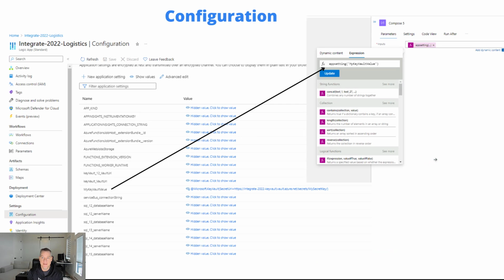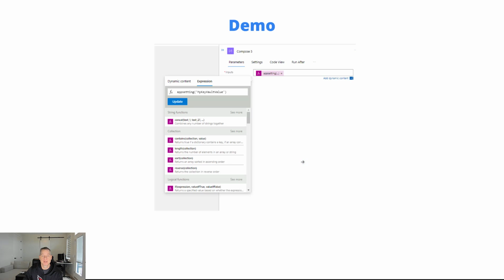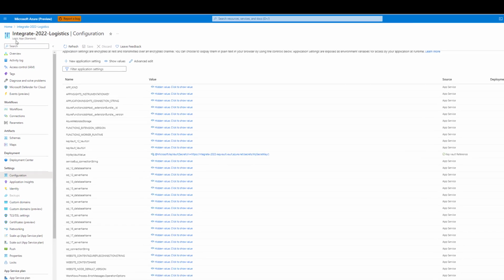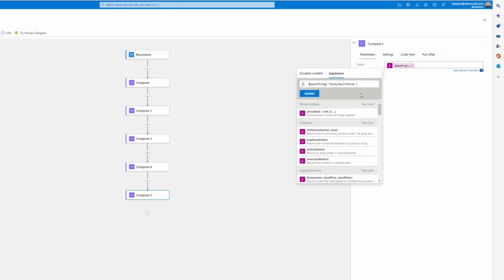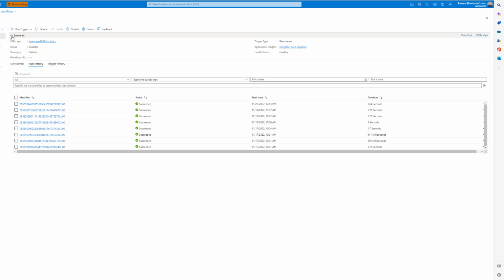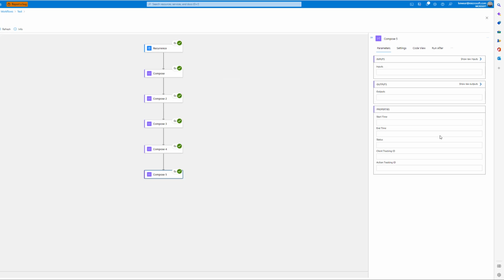160 - Accessing Key Vault Secrets From Logic Apps (Standard) Expressions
In this video, we are going to use the appsetting expression to retrieve Azure Key Vault secrets.  This is a follow up video to the following video: Programmatically Accessing App Settings from Logic Apps (Standard) Expressions